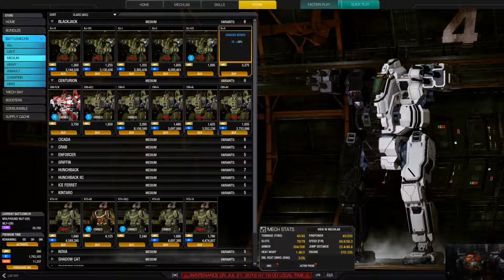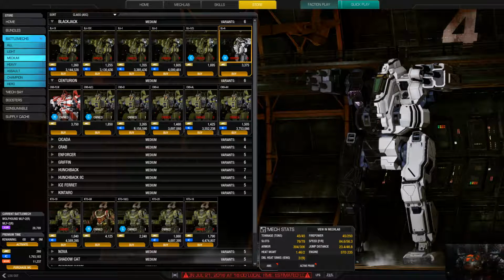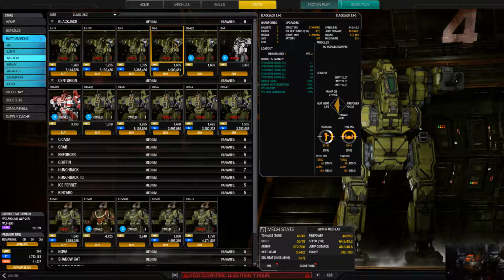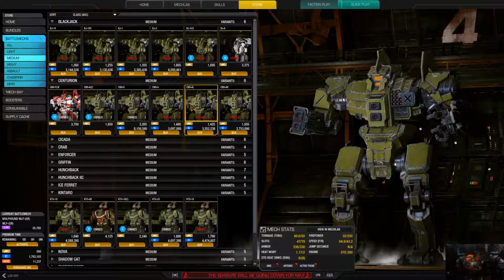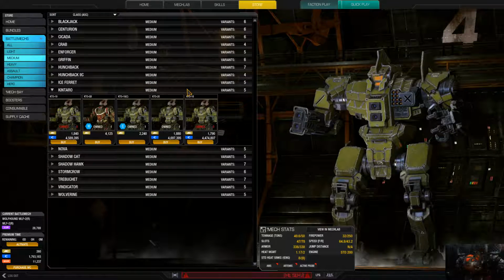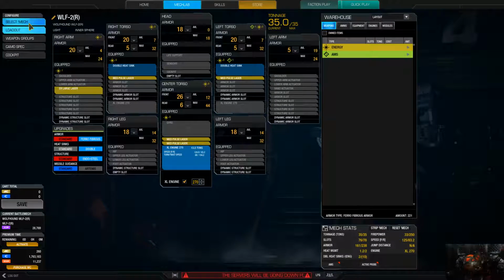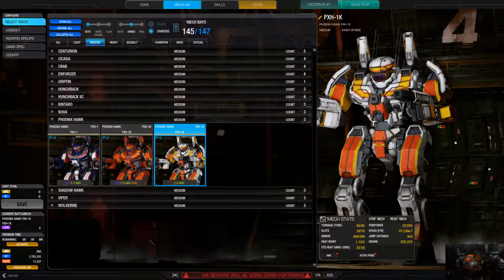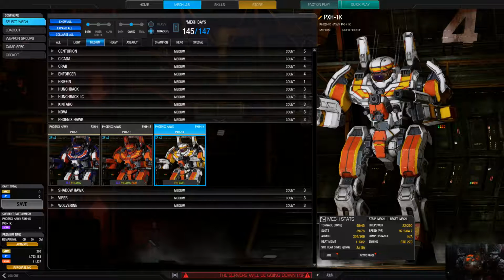MechWarrior Online: Quirk Changes (Medium)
After the last patch there were some changes to a few medium Mechs Quirks...here are the changes to the lights.